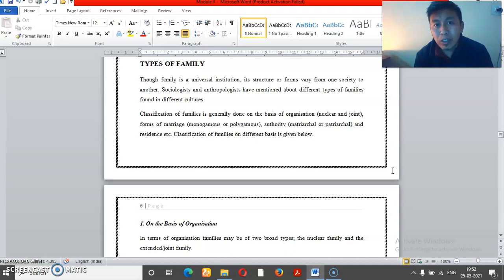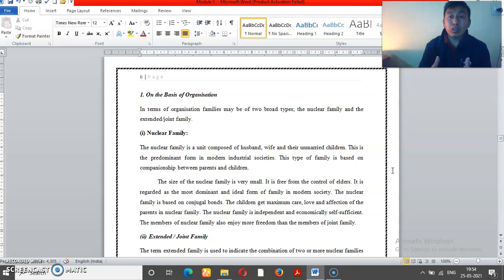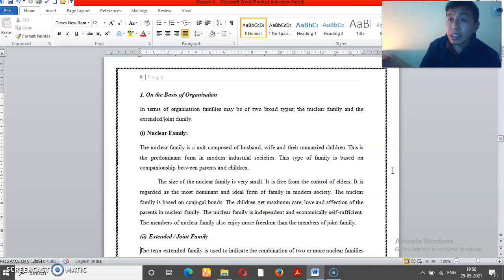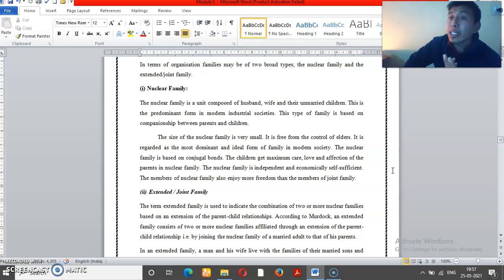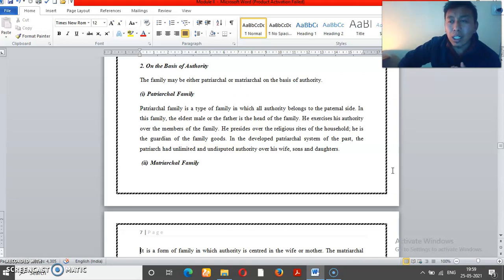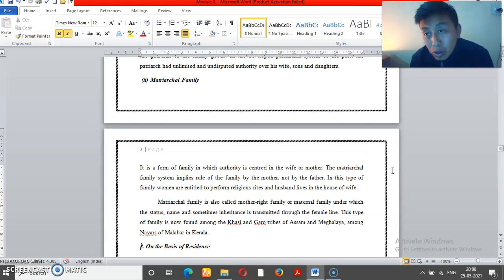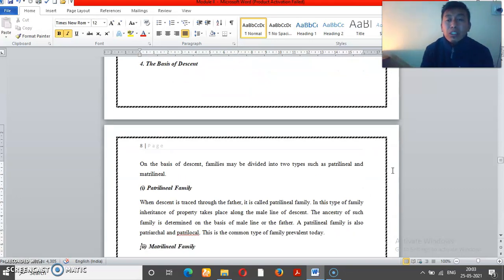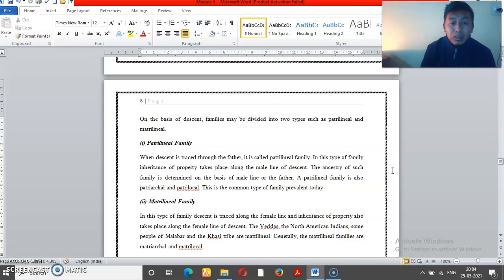Types of Family